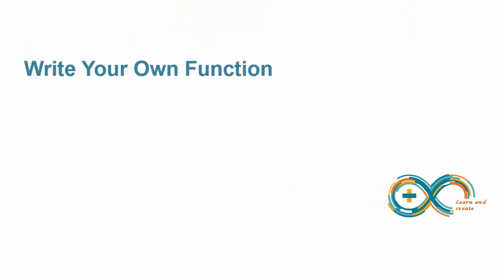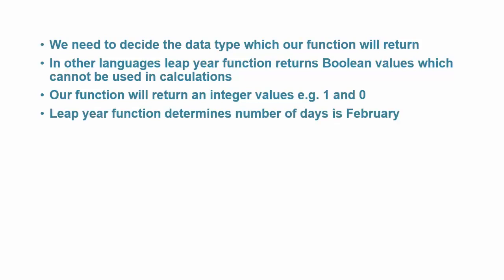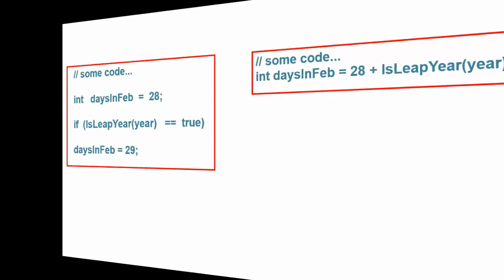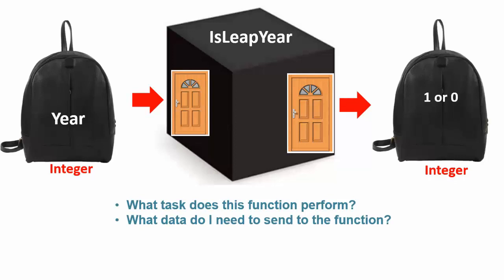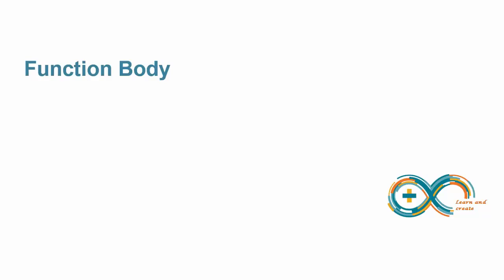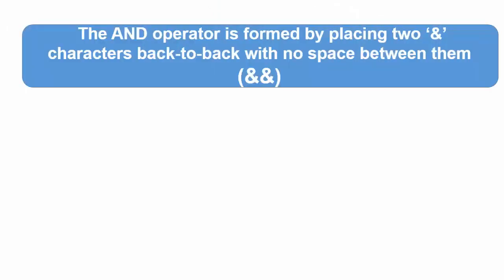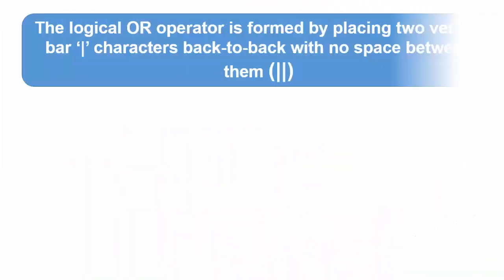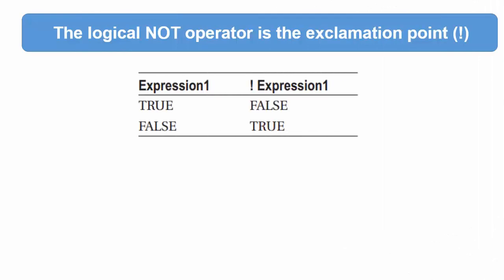How to write your own function for Arduino : tutorial 16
2 How to write your own function for Arduino : tutorial 16